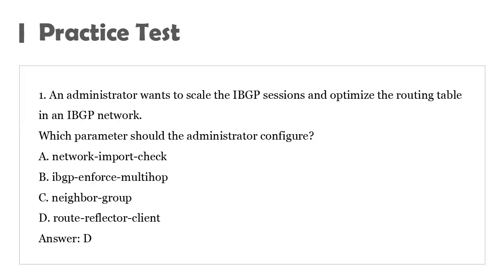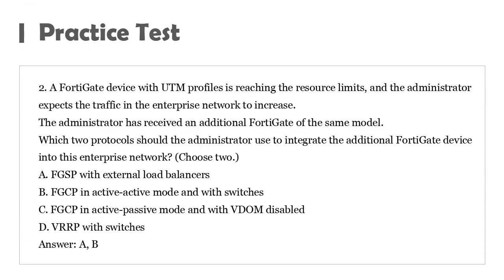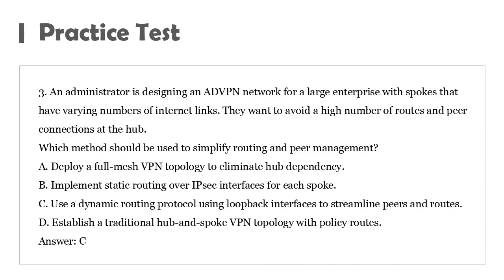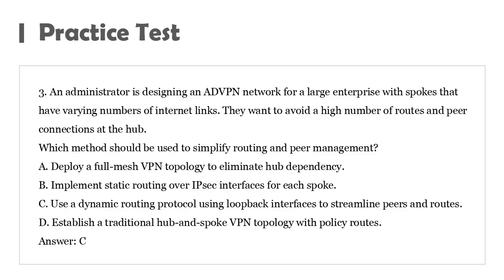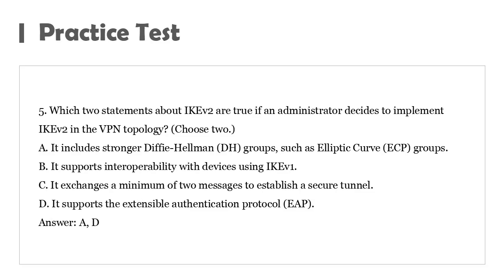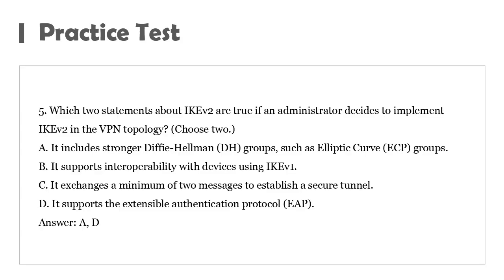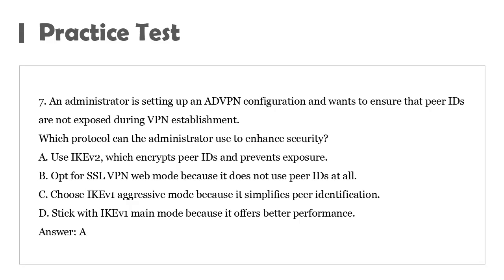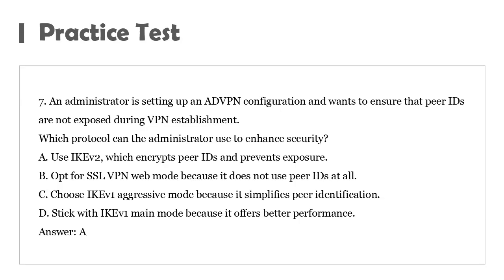FCSS_EFW_AD-7.6 Prep Questions | FCSS - Enterprise Firewall 7.6 Administrator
Are you preparing for the FCSS_EFW_AD-7.6 Fortinet Certified Solution Specialist – Enterprise Firewall 7.6 Administrator exam? 🚀 In this video, we cover latest prep questions, key knowledge areas, and exam tips to help you pass with confidence.

What you’ll learn in this video:
✅ Overview of the FCSS_EFW_AD-7.6 certification
✅ Core topics you must master for the exam
✅ Sample prep questions with answers
✅ Study resources and preparation strategy

The FCSS – Enterprise Firewall 7.6 Administrator exam validates your ability to:
Configure and manage advanced firewall features
Troubleshoot FortiGate devices on FortiOS 7.6
Secure enterprise environments with high availability, IPS, VPN, and more

Whether you’re already working with FortiGate 7.6 or just starting your Fortinet certification path, this video gives you the essential practice and guidance you need.